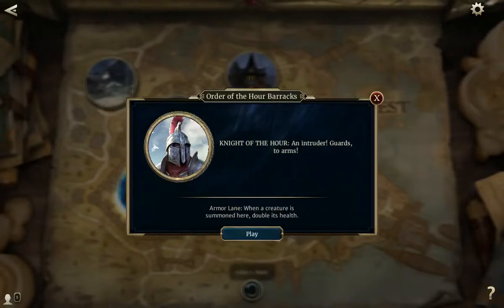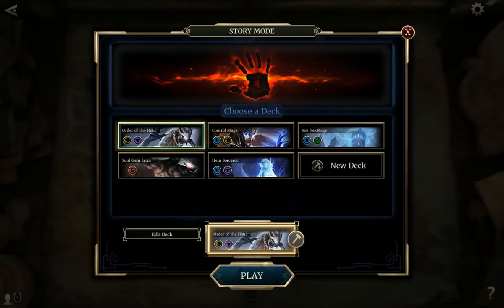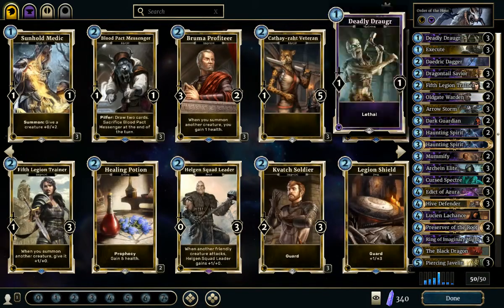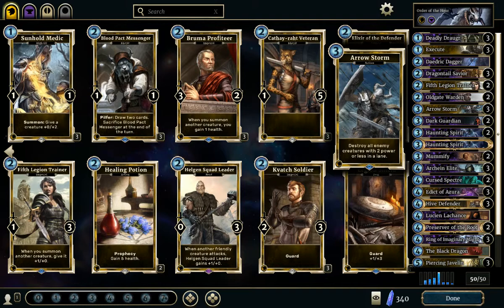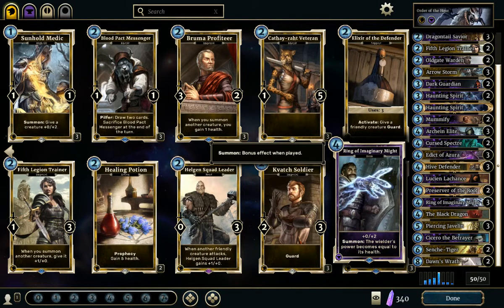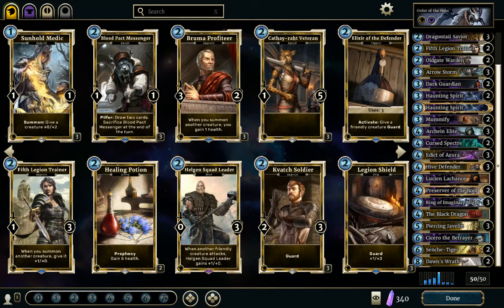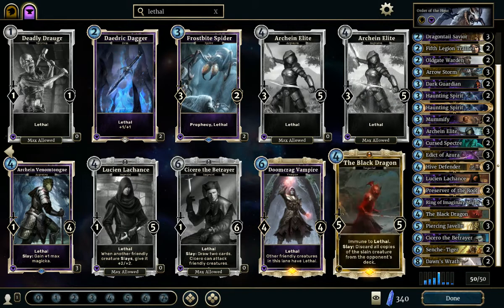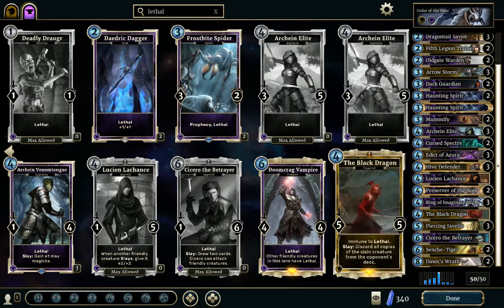Elder Scrolls Legends - Order of the Hour Barracks [Master difficulty]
Deck Tech + Walkthrough for Order of the Hour Barracks mission in Master difficulty.

Sorry for the low framerate during the walkthrough, wasn't expecting such low performance by capturing the video in the laptop.